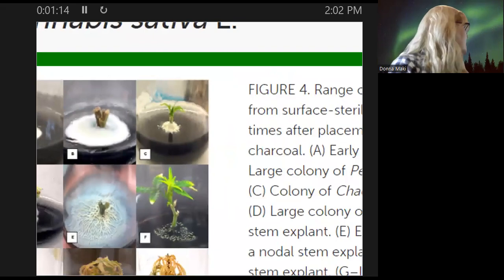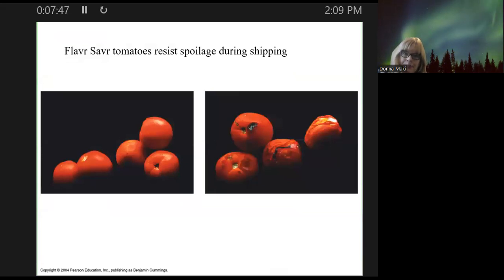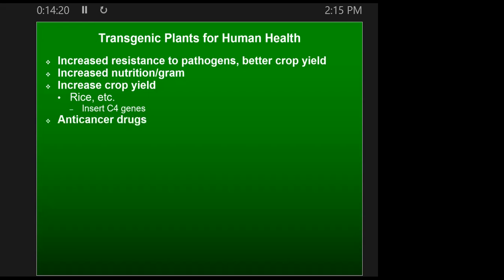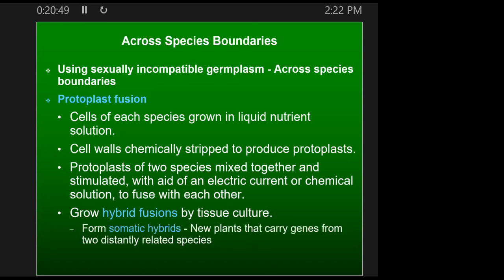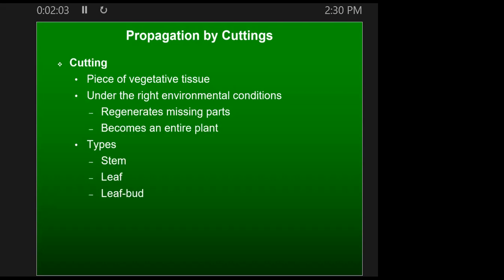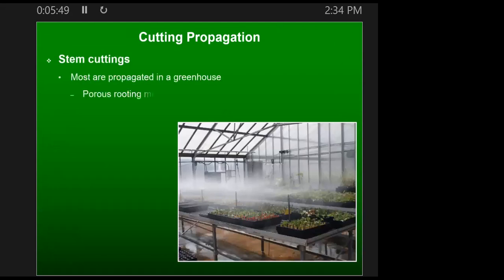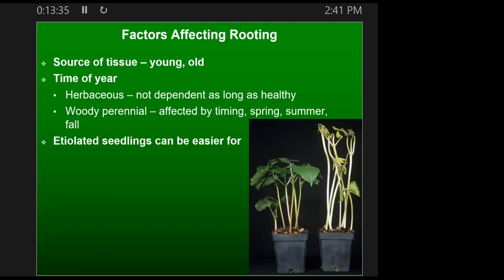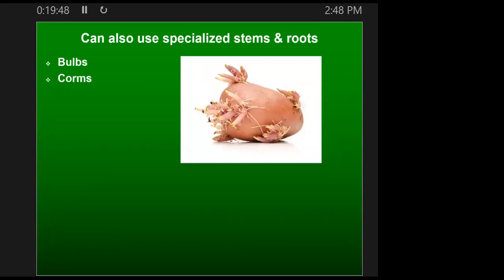APS 10 13 23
Biotechnology_Propagation Techniques